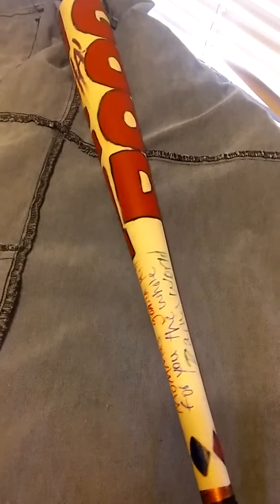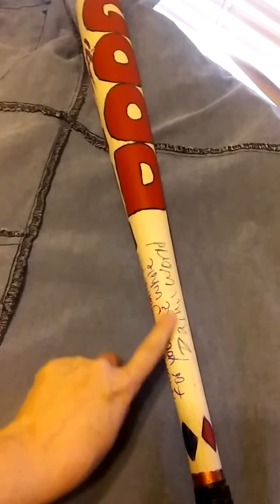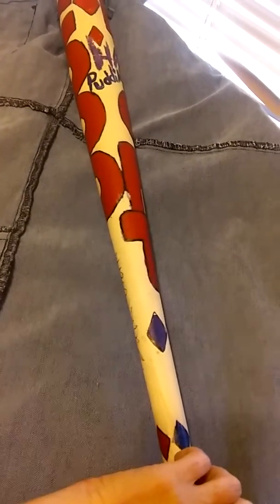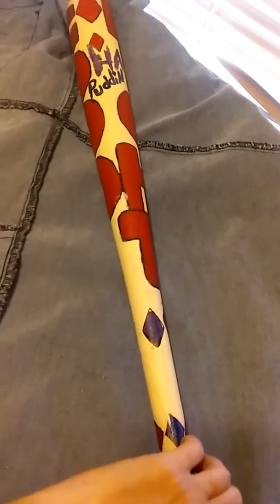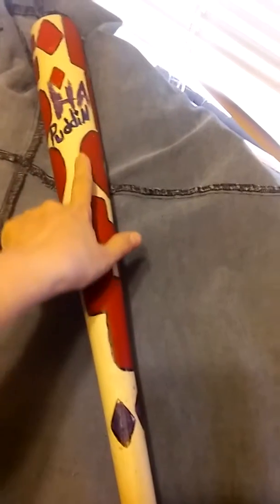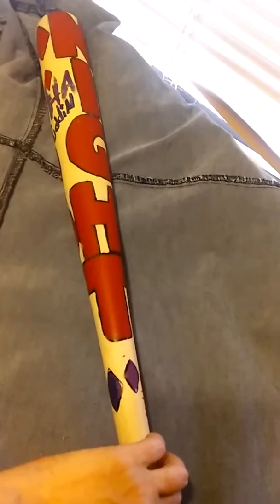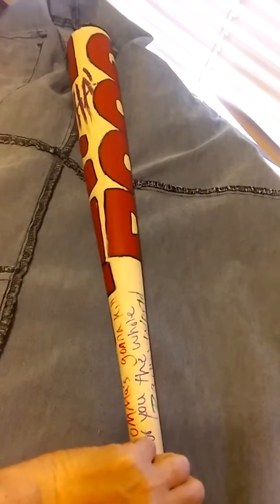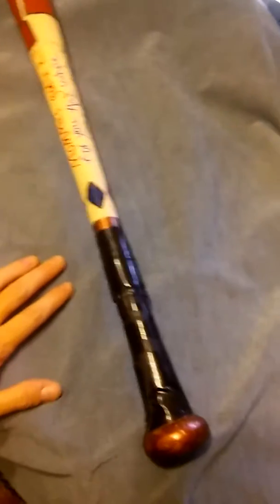Finish of my Suicide Squad Baseball Bat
Took this past week get this done and I'm so glad I stuck with it.All have person wanting replica of this one I like say thank you means alot to me.